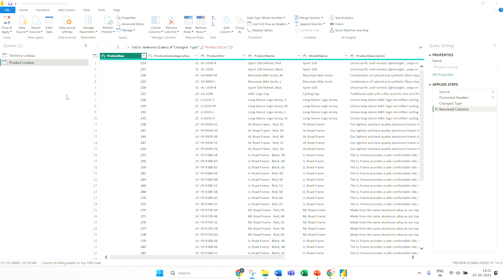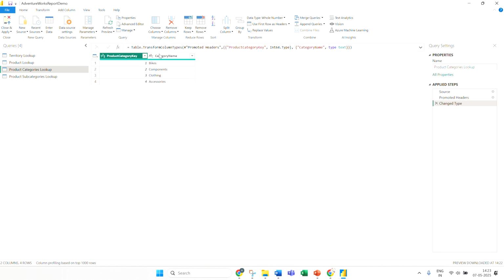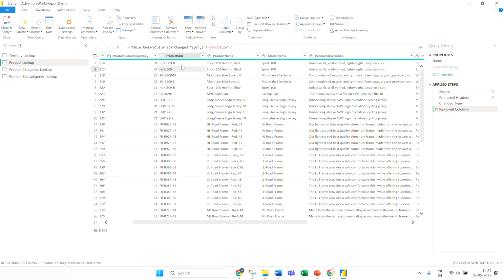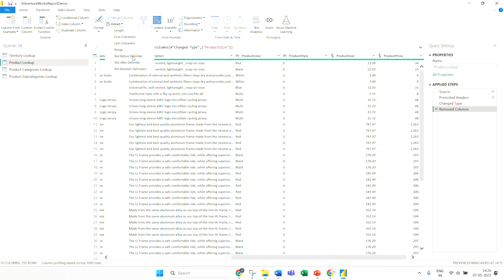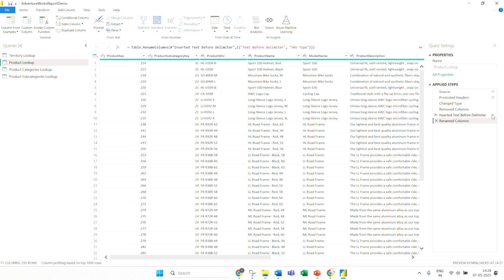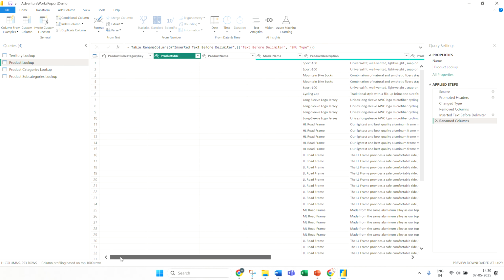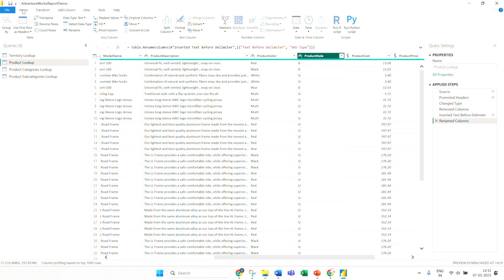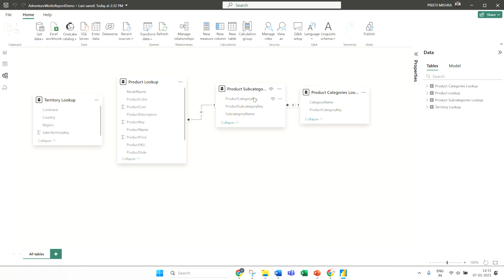Data Transformation Basics in Power Query Editor – Part 2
In this tutorial, we walk you through the steps of connecting to and transforming data in Power Query Editor using the AdventureWorks dataset.

Steps covered:
Connect to AdventureWorks Product Category Lookup.csv and AdventureWorks Product Subcategory Lookup.csv tables.

Rename the tables as Product Category Lookup and Product Subcategory Lookup.

Ensure that column headers and data types are correctly set.

Add a new column in the Product Lookup table to extract all characters before the first hyphen (–) in the Product SKU column and name it SKU Type.

Update the SKU Type column to extract all characters before the second hyphen.

In the Product Style column, replace all 0s with "NA".

Close and load your data model to Power BI.

By the end of this video, you'll be able to transform data efficiently in Power Query, preparing it for analysis and reporting.